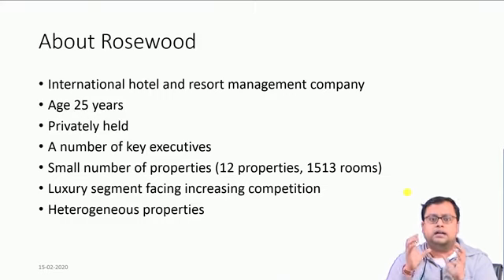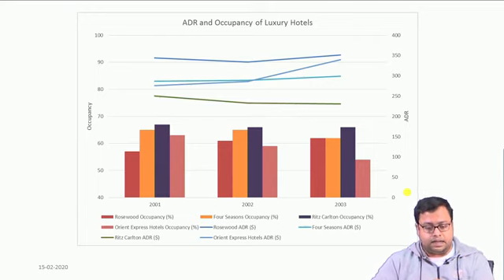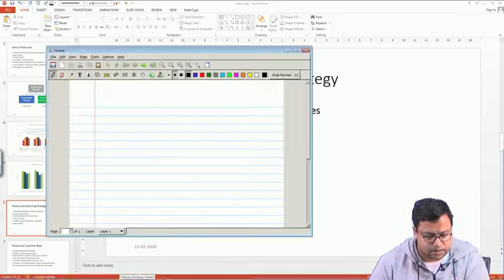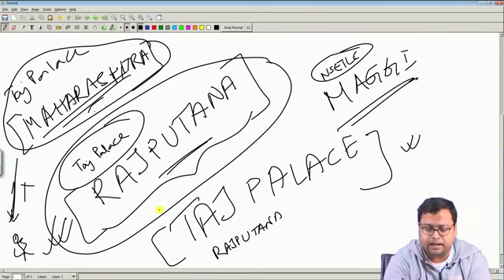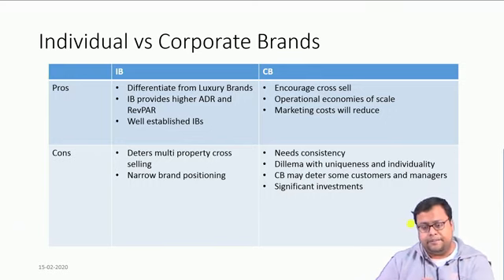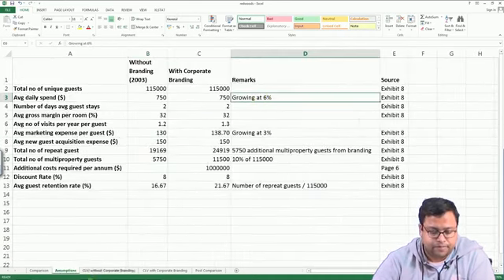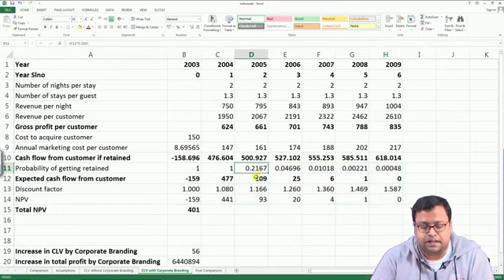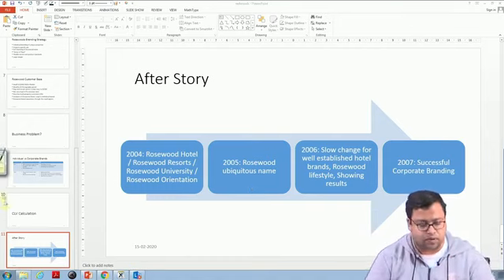Lecture 49 Customer Churn and Customer Lifetime Value Contd